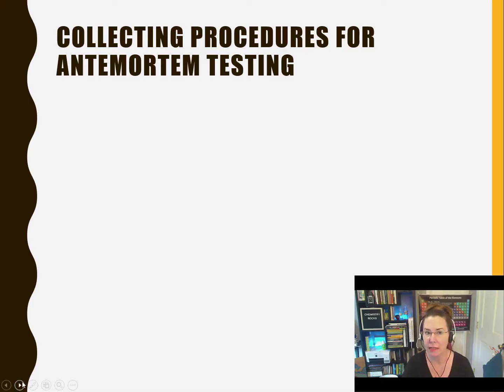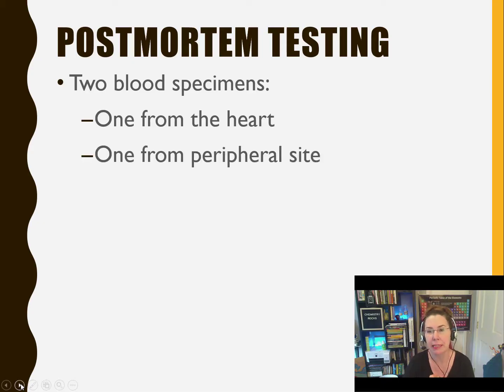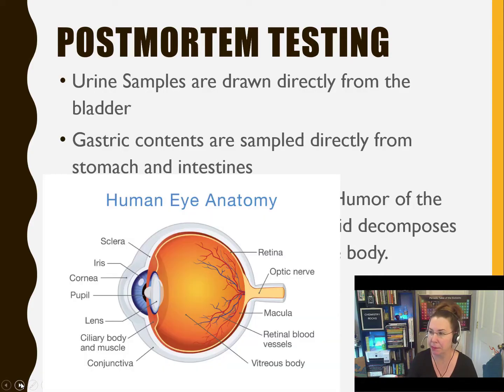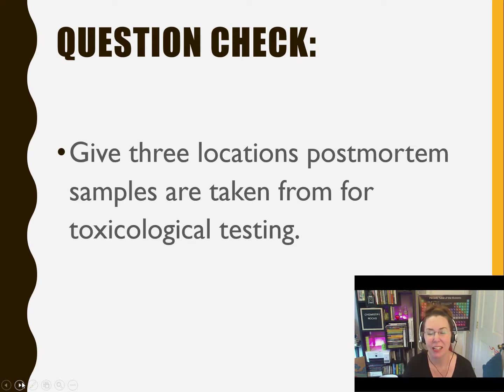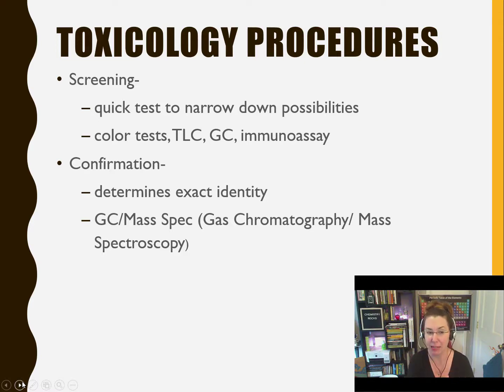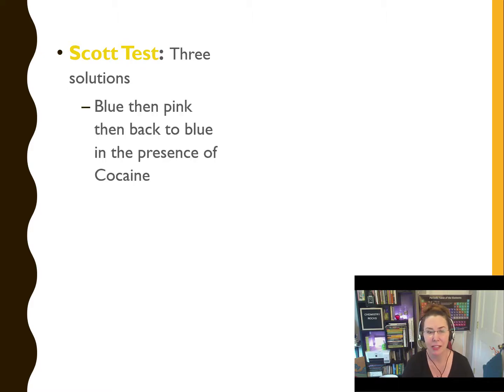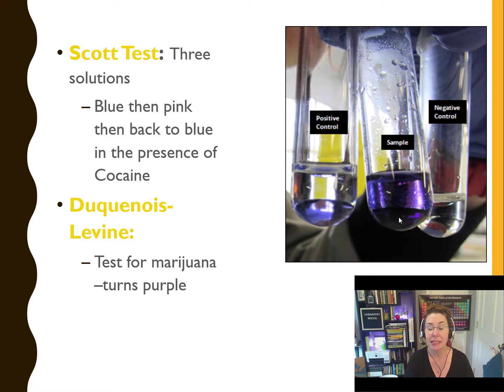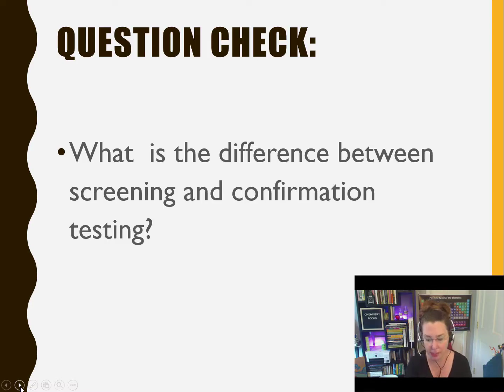Forensic Toxicology Part 2 Testing Procedures and Techniques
This is an introduction to Forensic Toxicology, focusing on the basic testing procedures and techniques of the Forensic Toxicologist.  It covers the difference between screening and confirmation tests, as well as some common tests of those types.